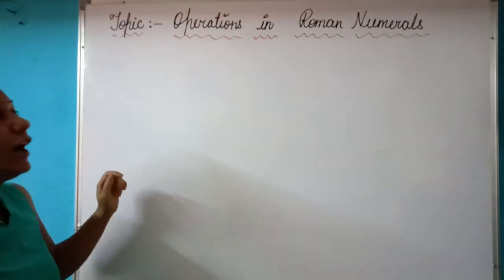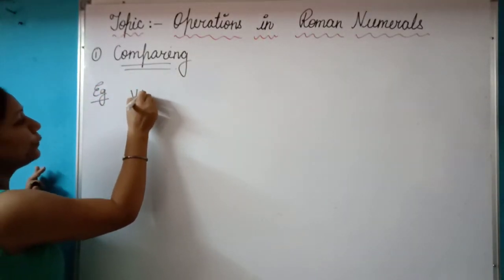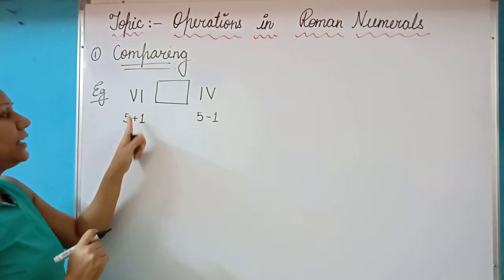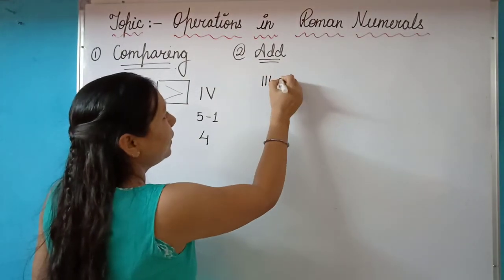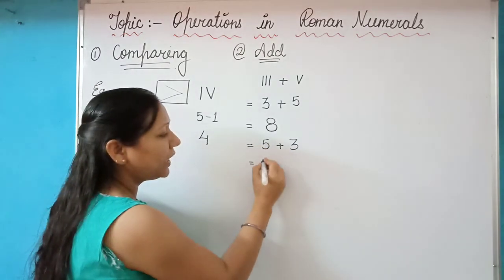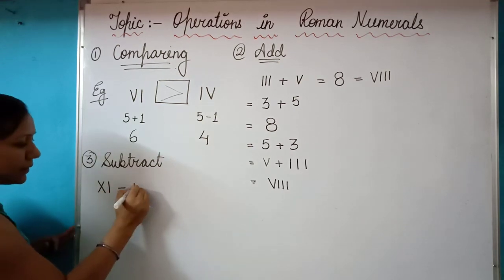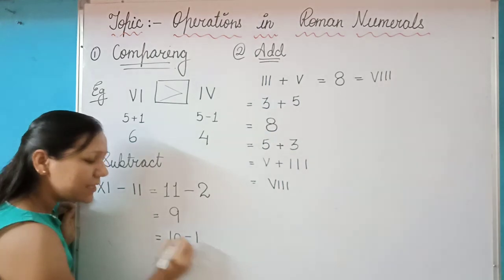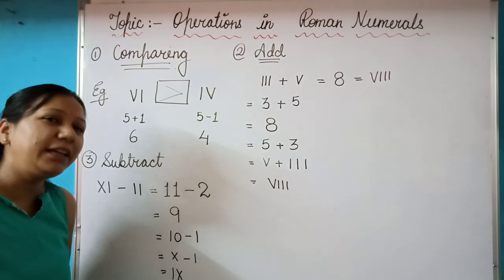Class-4 & 5 || CBSE Maths youtuber Operations in Roman Numerals